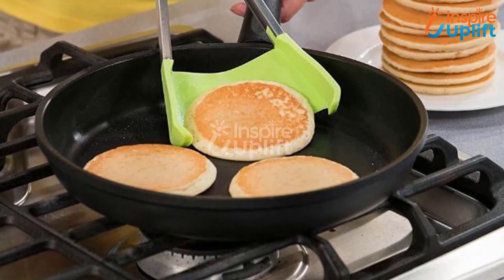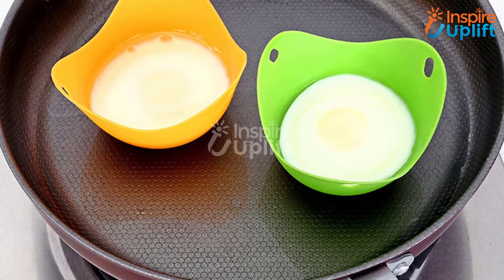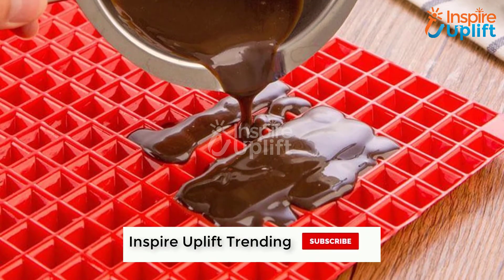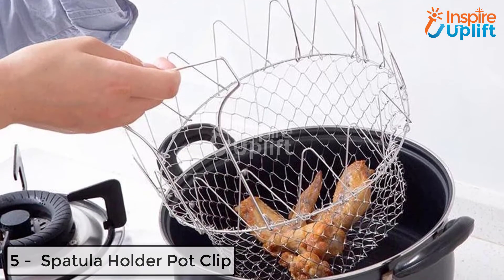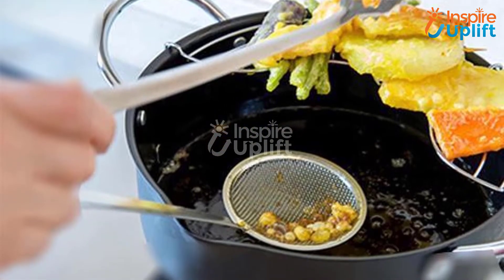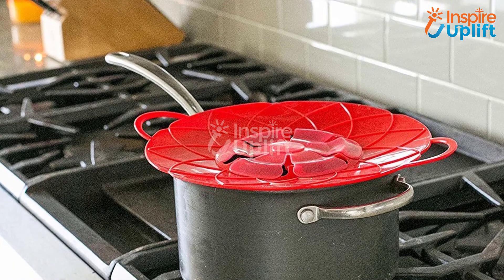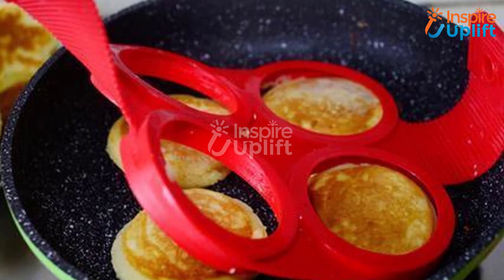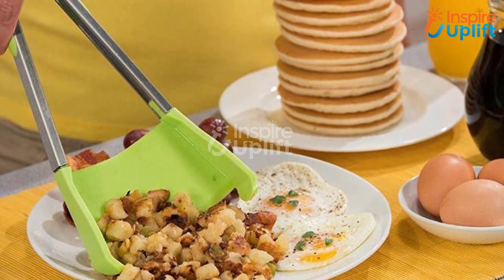8 Resourceful Kitchen Gadgets For Cooking - Kitchen Gadgets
Like chopping and cutting, cooking also needs to be done efficiently, and therefore, we have gathered these innovative kitchen gadgets for cooking. Undoubtedly, when you welcome handy kitchen tools into your cooking temple, you sing and swirl with peace of mind while cooking.